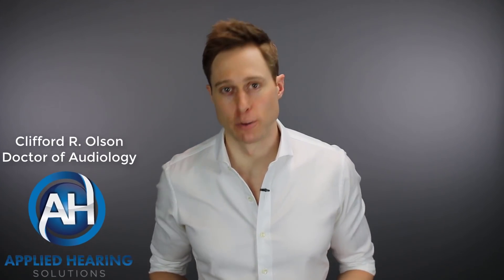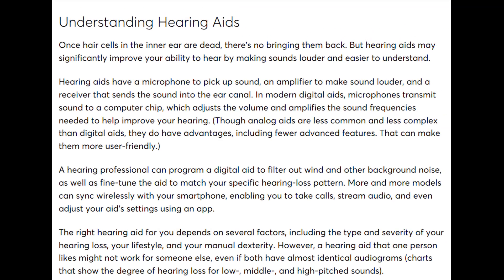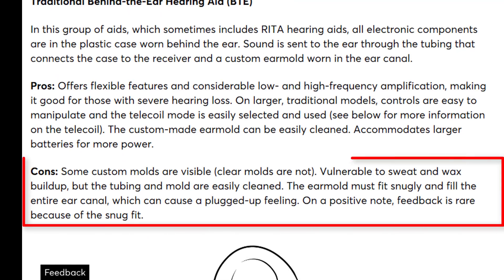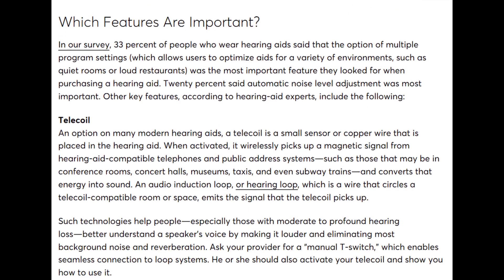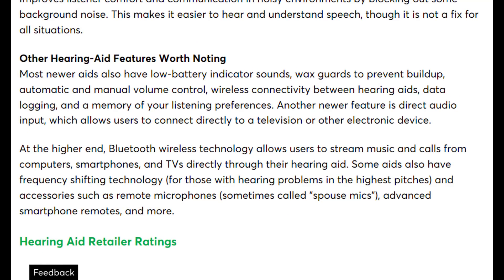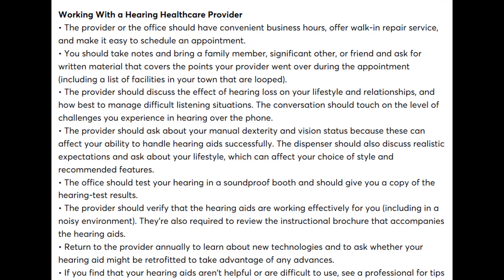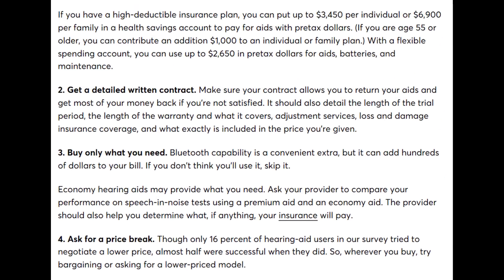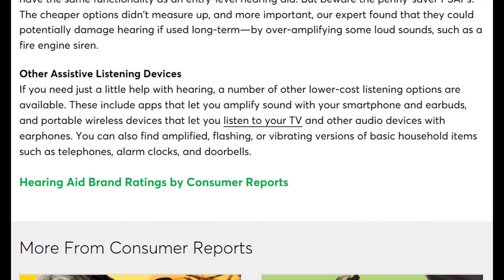Consumer Reports Hearing Aid Buying Guide Detailed Review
Consumer Reports Hearing Aids Buying Guide Review.  Dr. Cliff Olson, Audiologist and founder of Applied Hearing Solutions in Anthem Arizona, provides commentary on the Consumer Reports Hearing Aids Buying Guide.

Consumer Reports is a non-profit organization that has been around since the 1930s.  Their reviews are based on conducting in-house testing and surveys.

The Buyers Guide discusses the prevalence of hearing loss with 48 million Americans experiencing some form of hearing loss. They also discuss the three types of hearing loss:  Sensorineural, Conductive, and Mixed Hearing Loss.

Understanding hearing aids discusses digital hearing aid technology and Analog devices.  Despite Analog hearing aids being less complex than digital devices, digital devices are still easy to use.  There are different features in hearing aids such as Wind noise reduction, Background noise reduction, and Bluetooth.  The variations in devices can make identifying the best device very difficult.

The Guide does give some incorrect information on the different hearing aid styles and Cons of these styles.  Thy shoudl state that in general, there are 2 different styles:  In-The-Ear (ITE) and Behind-The-Ear (BTE).  There are several substyles within these.

Discussing hearing aid features the report indicates that 33% of their survey respondents reported multiple hearing aid programs to be the most important feature.  Other features included:

Telecoil - A feature that communicates with a hearing loop to pull information from a telephone or public facilities that have a loop.  This will give you better access to audio from these locations.

Directional Microphones: These help hearing aids perform better in background noise by allowing these microphones to communicate with  each other to determine which direction to pick up sound.

Feedback Suppression: This helps prevent whistling of hearing aids, particularly with an open fit.

Digital Noise Reduction:  This allows hearing aids to remove noise from speech to improve speech understanding in background noise.

Other Features: Include Bluetooth connectivity and Remote Microphones with are extremely beneficial for use with the telephone and in background noise.

Selecting a Hearing Care Provider starts with a recommendation to see an Audiologist.  Audiologists can be found in private practice settings and Wholesale clubs like Costco Hearing Centers.  They do mention that you should ask if the hearing care provider is an Audiologist or Hearing Instrument Specialist.  Both can dispense, but there is a disparity in training between the two professionals.

Audiologists have to earn a doctorate degree in audiology and obtain over 1,000 clinical contact hours, and Hearing Instrument Specialist training varies widely and in some states requires no formal training.

The guide does go over what you should expect from a hearing care provider.  This includes convenient hours with  repair services, a detailed consultation to determine your specific needs, and the necessity of seeing your hearing care professional regularly.  Overall, the quality of your hearing aid performance directly depends on how good your hearing care provider is.

Some shopping tips from the guide include:

1. Checking your insurance coverage.
2. Getting a detailed contract that allows for hearing aid returns in the case that you don't receive benefit.
3. Only buy what you need.  There is no need to overspend on features that are unnecessary for your lifestyle.
4. Asking for a price break.  Be careful with this one as the clinics that haggle are often the ones that will reduce your quality of care.
5. Look for bargains.  Again, you usually get what you pay for.  Focus too much on a bargain and you could find yourself receiving little benefit with hearing aids.
6. Getting social assistance.  There are programs like Starkey HearNow that will help you obtain hearing aids for free if you meet low income requirements.

When getting new hearing aids, the most important thing is that you have Real Ear Measurement performed on them.  This is the only way to ensure your devices are programmed appropriately to your hearing loss prescription.

The last thing they discuss is using a Personal Sound Amplification Product or PSAP if you aren't ready for hearing aids yet.  These are NOT hearing aids, but can provide a boost to your hearing.  Just be careful, the cheap ones can actually make you hear worse and can even damage your ears.

Overall, the Consumer Electronics Hearing Aids Buying Guide, despite some inaccuracies, provides a good basic level understanding of hearing aids and treatment options.